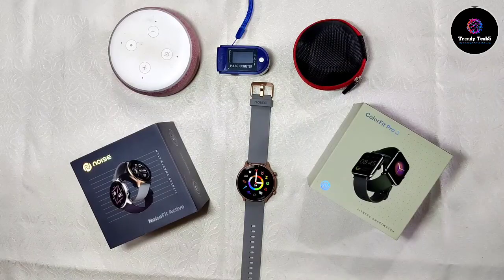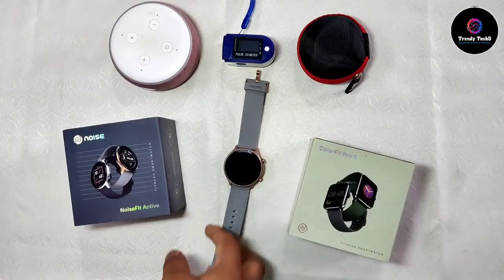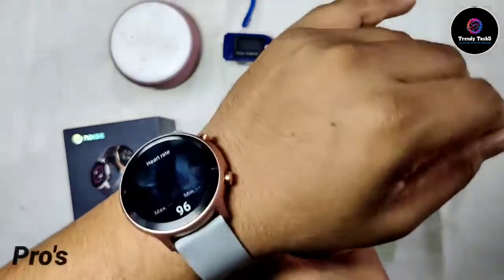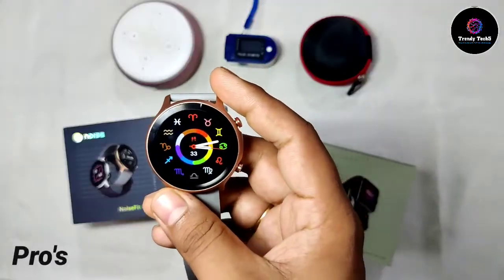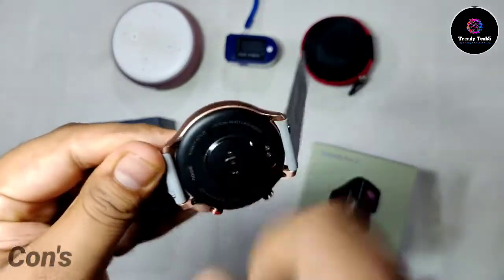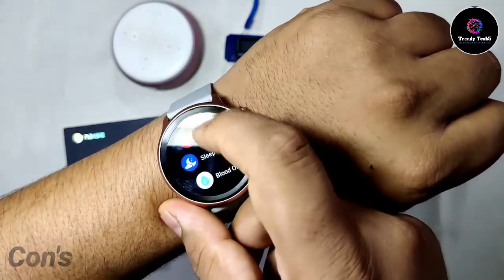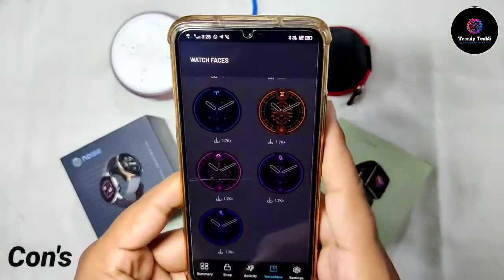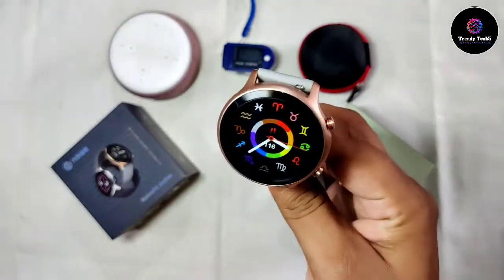Noisefit Active | Full Indepth Review | 30 Day's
noisefit active review
noisefit active smartwatch
noisefit active unboxing
Best smartwatches under 3000
best smartwatch 2021
Best smartwatch of 2021
Noise vs boat smartwatch
Noise ultra smart watch
noise colorfit ultra
best smartwatch under 5000
Amazefit vs noise
amazfit bip u
Best noise smartwatch
budget smartwatch
Top 5 smartwatches 2021
Top 5 smartwatches under 5000